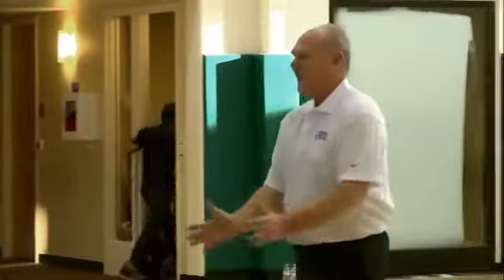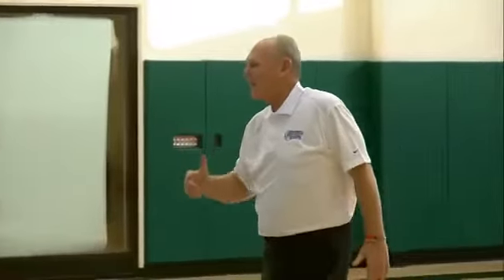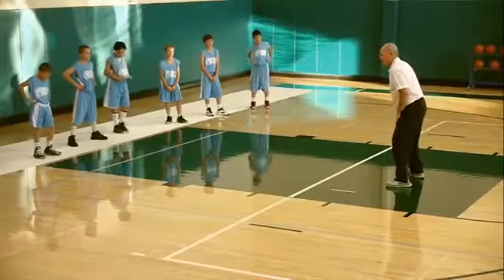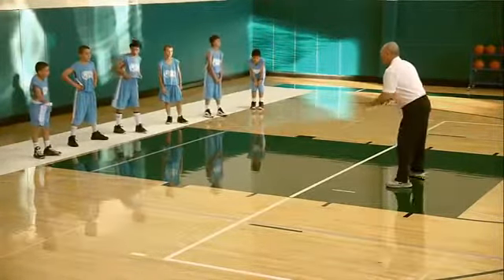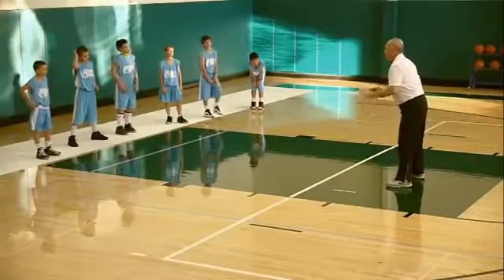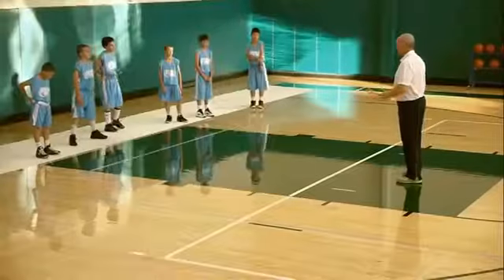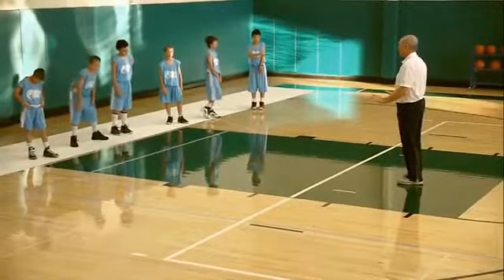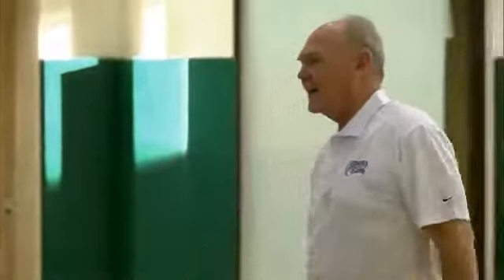Warm Up Drills for Youth Basketball | Warm Up 3 by George Karl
Coach George Karl demonstrates the Warm-Up 3 drill with his youth team. This drill highlights fundamental Warm Up skills.
Activate players and prevent injuries.

About FastModel
FastModel has developed the industry’s best coaching software products and created incredible brand loyalty. Our clients include all U.S. professional teams, 85% of college teams, and 6,000+ high school and youth teams from over 75 countries.